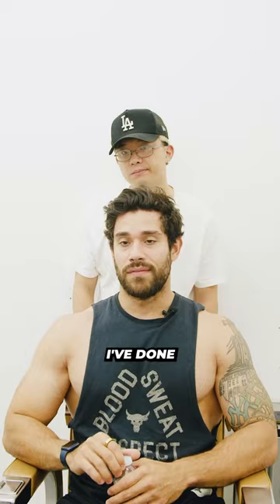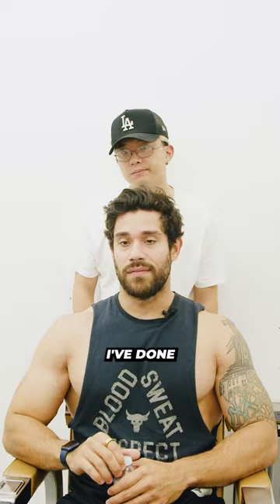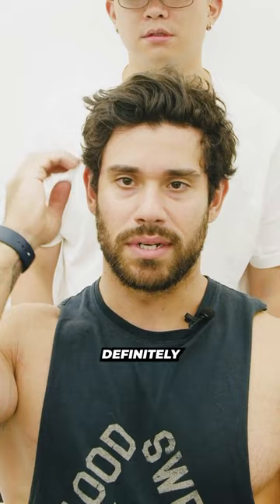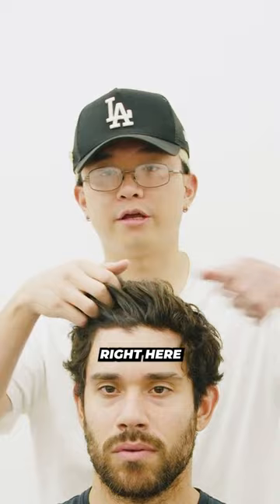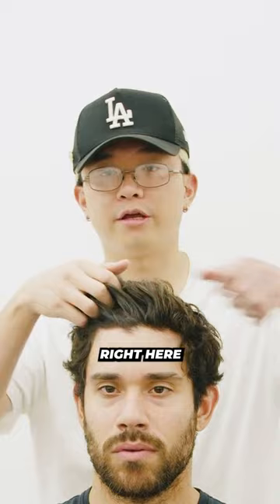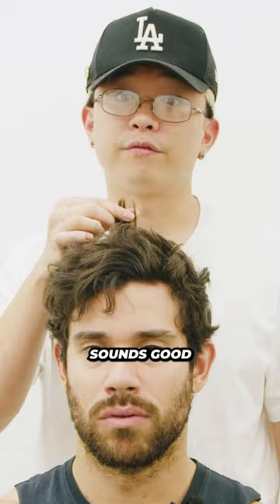He Finally Found His New York Barber!